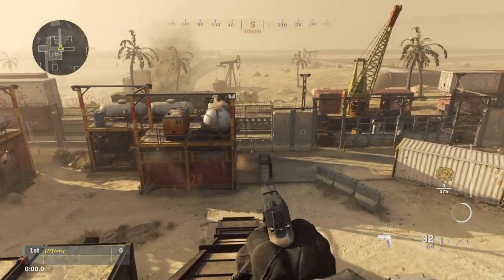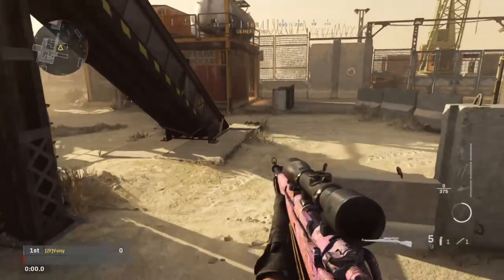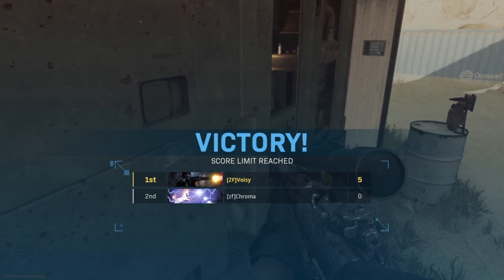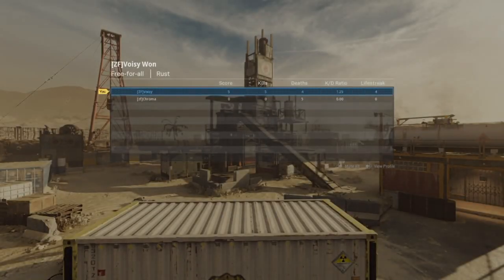HOW TO TRICKSHOT ON MODERN WARFARE IN 2020 - Vylin Swap ( TRICKSHOT TUTORIAL )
hey guys, i hope this helped you guys if you want to trickshot, i will do more videos on more complex trickshots

IGNORE TAGS//
modern warfare
mw
best kar 98 class
how to trickshot on mw
how to trickshot on modern warfare
modern warfare trickshot
best mw trickshot
mw2
modern warfare trickshot
mw2 trickshots
bo2 trickshots
black ops trickshots
call of duty sniping
how to snipe in mw
how to trickshot in mw 2020